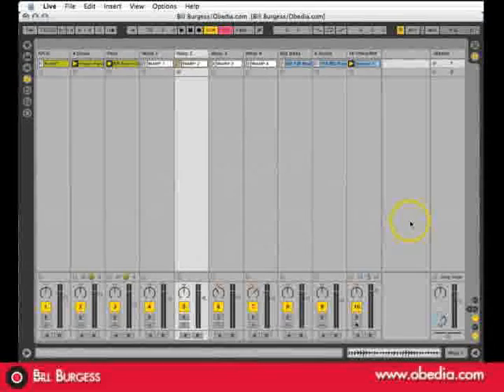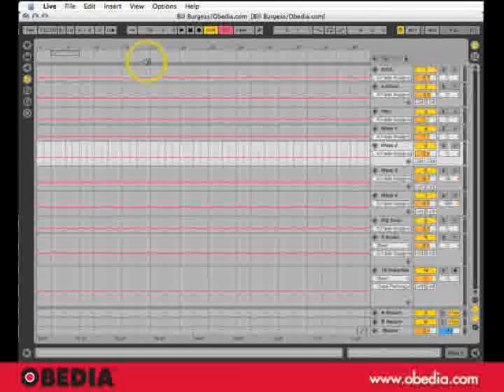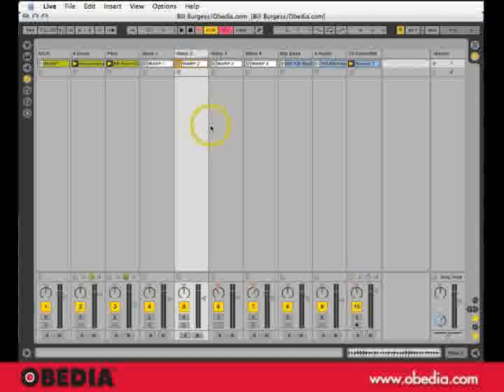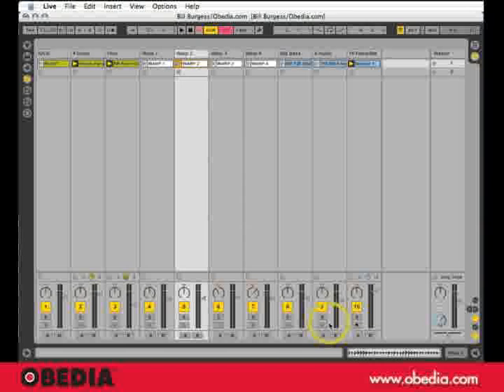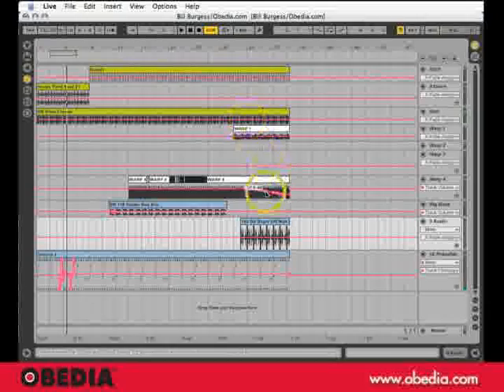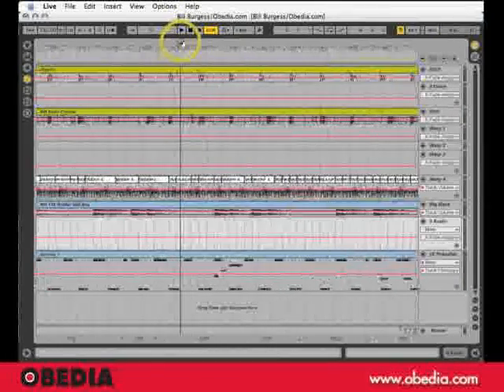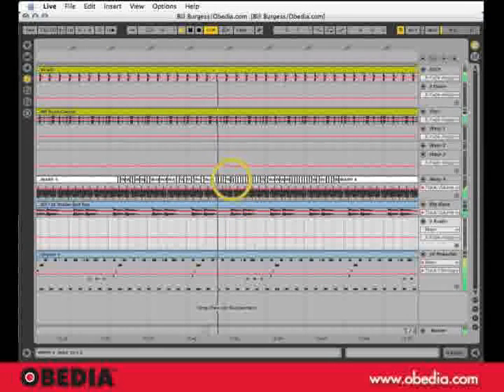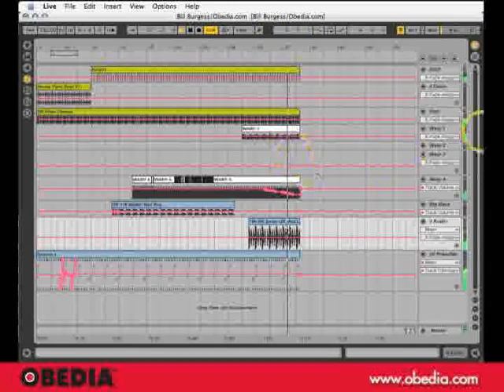ABLETON LIVE: Recording Your Session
Learn how to record all of the moves you make in Live for later editing and export.  From OBEDIA. the premier source for digital audio training on the internet!